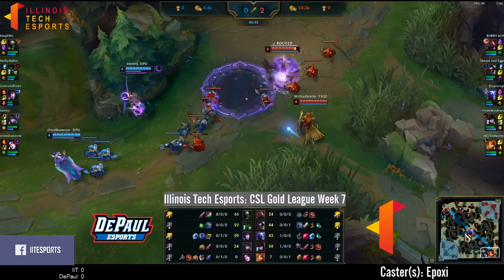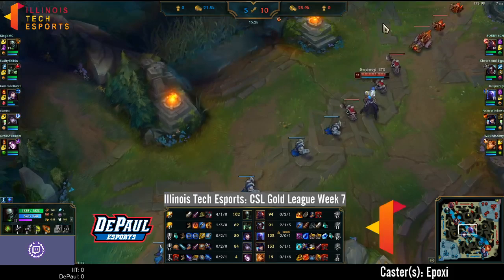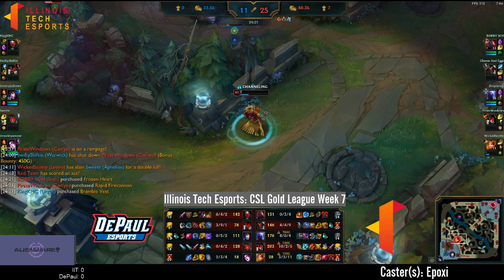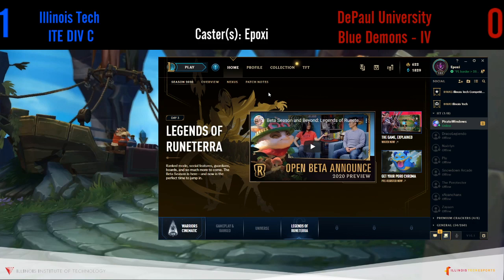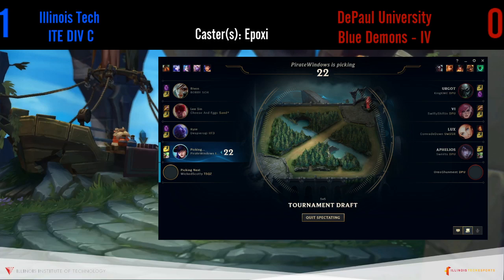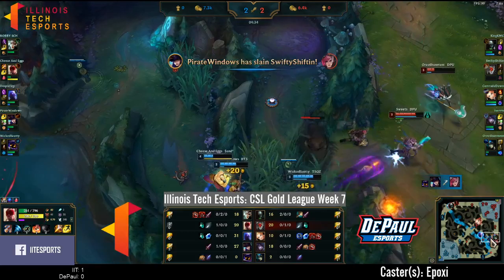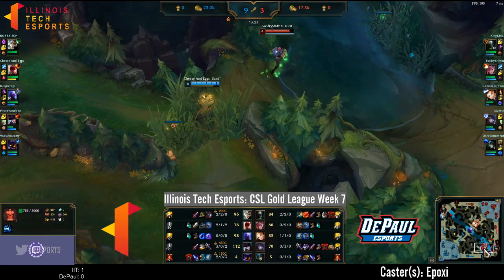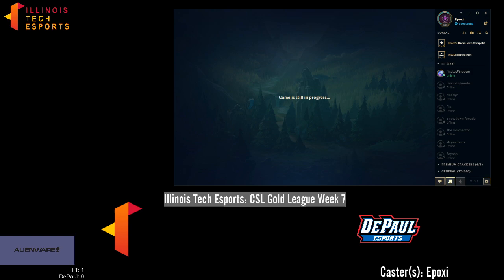Illinois Tech Esports (LoL-C) -vs Depaul Esports Blue Demon 4 | CSL Gold League [PART 2]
Part 2 of the series. Cutoff due to technical error.

Illinois Tech Esports’ mission is to engage the community in casual and competitive gaming. We strive to create experiences dedicated to the player, and aim to provide value for both gamers and our sponsors.Whether competing in high-level tournaments or a casual LAN party, our goal is to create a space for everyone to connect through gaming.